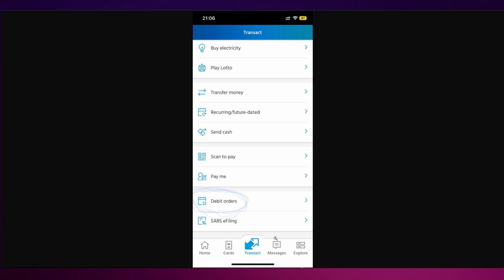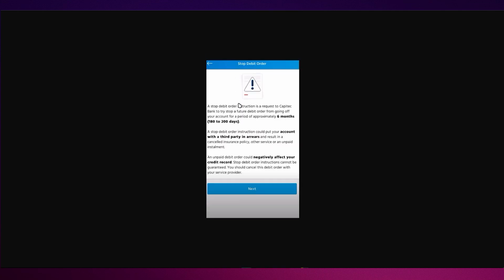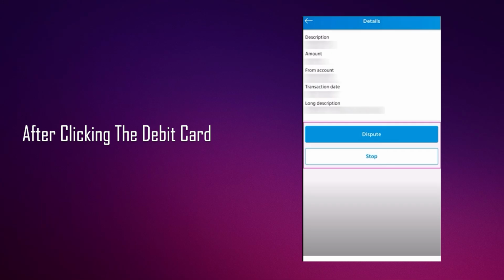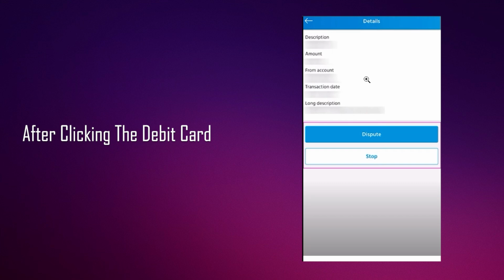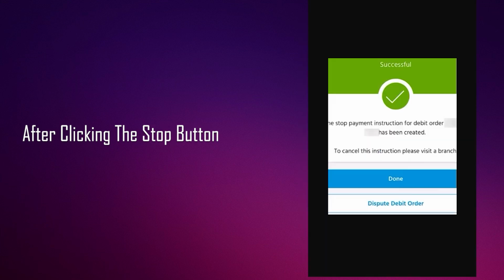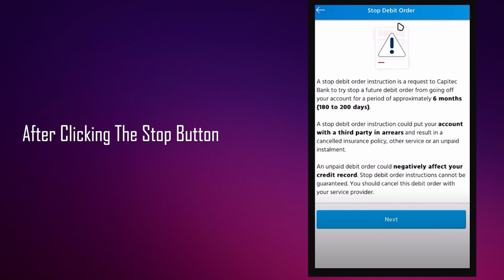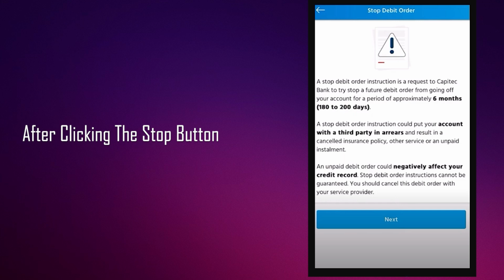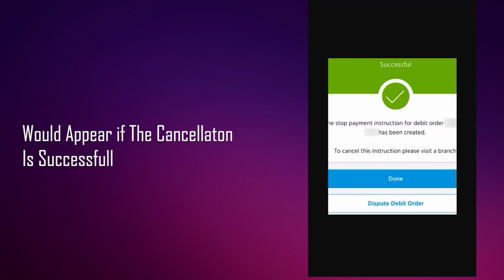How To Cancel Debit Order On Capitec App 2025! (FULL GUIDE)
In this video, I am going to show you how to cancel a debit order on the Capitec app in 2025 with a full step-by-step guide. Learn how to quickly and easily stop any unwanted debit orders through the Capitec app.

0:00 INTRO
0:05 TUTORIAL